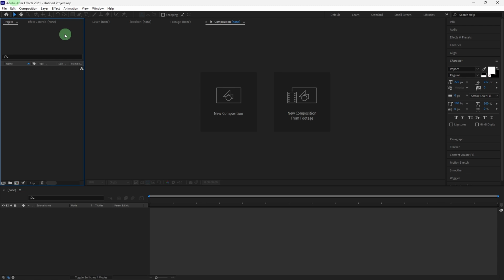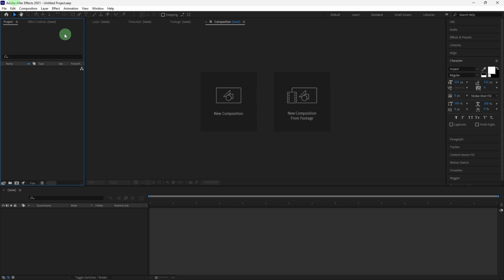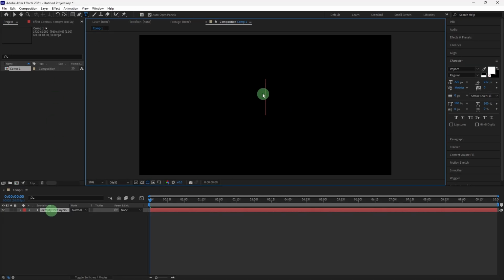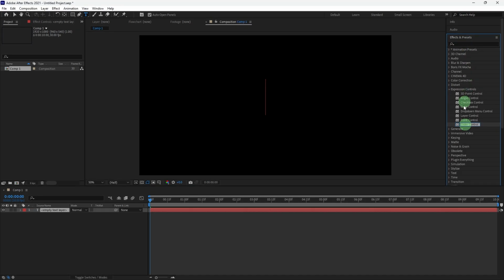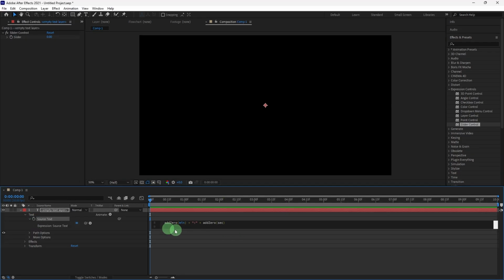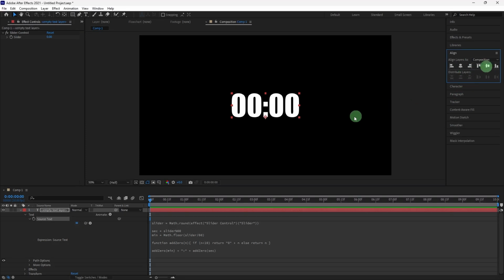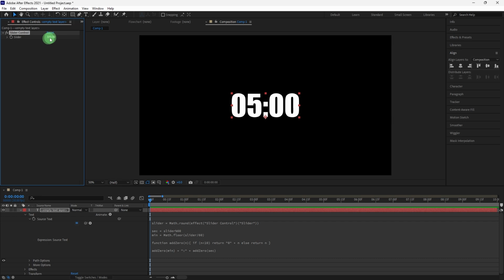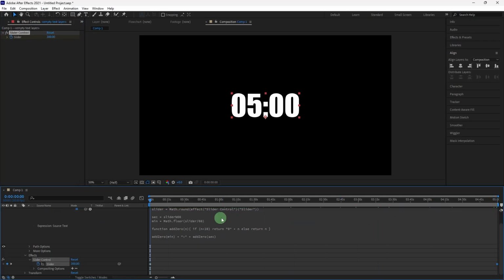How To Make A Countdown Timer In After Effects (Step-by-Step Guide)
This video will teach you how to make a countdown timer in After Effects. Follow along and use the steps I show to create a countdown for your own project.

***NOTE: replace "less than" in the code below with the less than symbol***

slider = Math.round(effect("Slider Control")("Slider"))
sec = slider%60
min = Math.floor(slider/60)
function addZero(n){ if (n less than 10) return "0" + n else return n }
addZero(min) + ":" + addZero(sec)